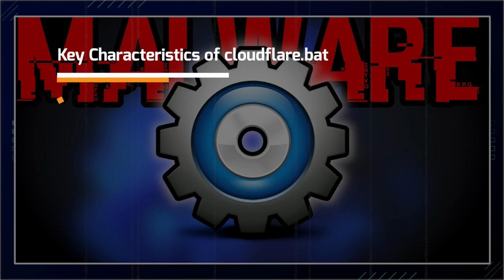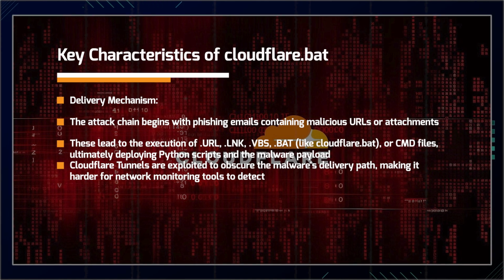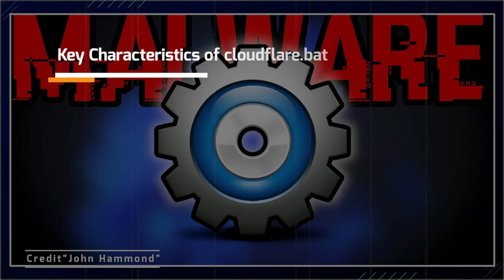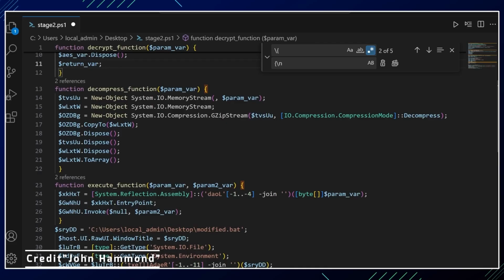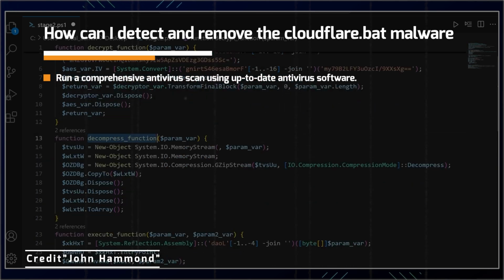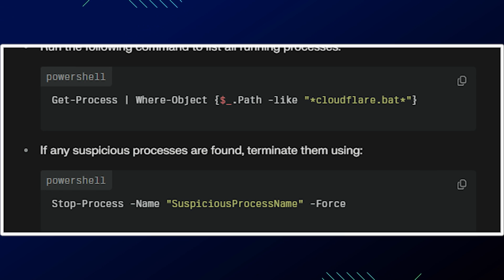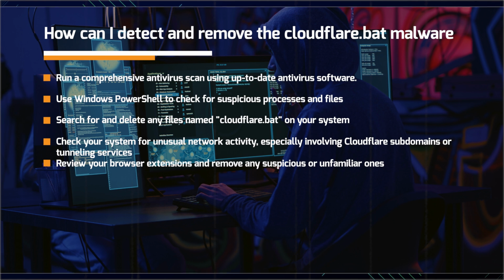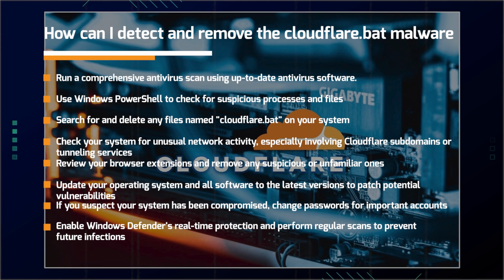cloudflare.bat Malware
Cloudfare.bat malware is discussed in this video.